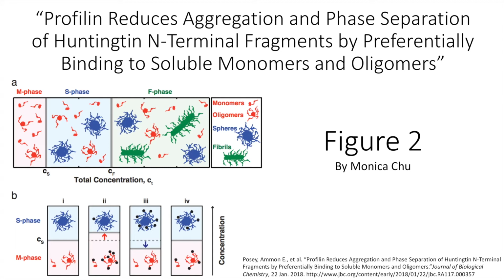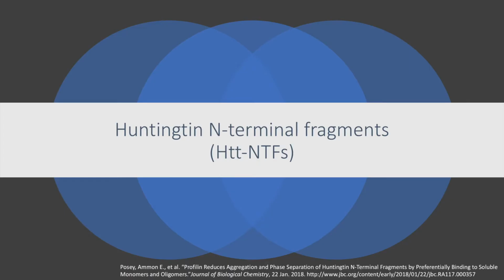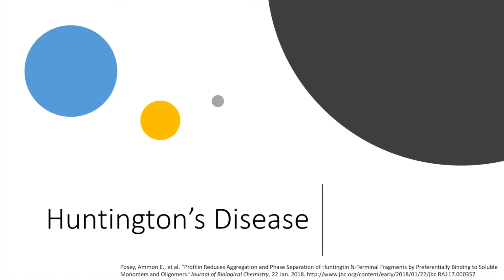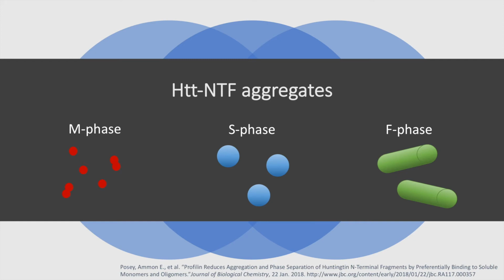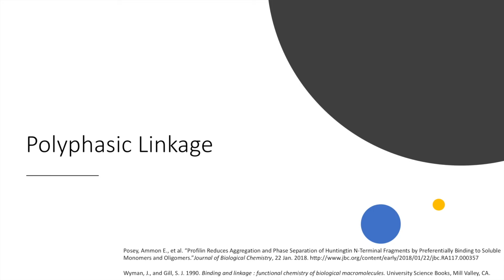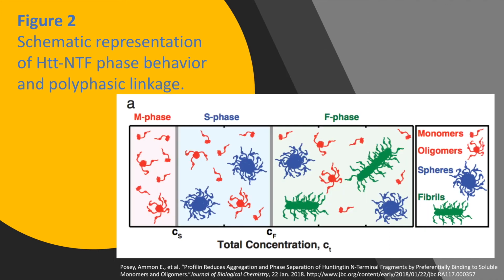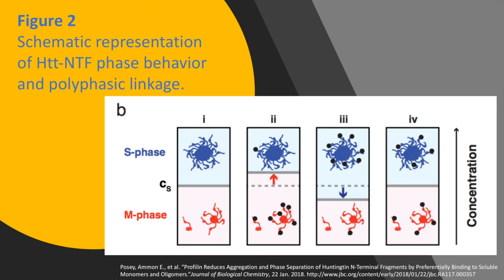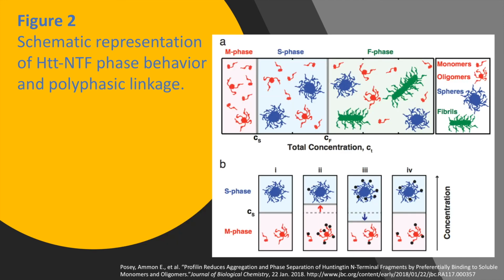Modulation of Htt-NTF aggregation via polyphasic linkage, Figure 2 (Posey, Ammon E., et al.)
Description of Figure 2 in “Profilin Reduces Aggregation and Phase Separation of Huntingtin N-Terminal Fragments by Preferentially Binding to Soluble Monomers and Oligomers”

Posey, Ammon E., et al. “Profilin Reduces Aggregation and Phase Separation of Huntingtin N-Terminal Fragments by Preferentially Binding to Soluble Monomers and Oligomers.”Journal of Biological Chemistry, 22 Jan. 2018.

by Monica Chu

Brandeis University
BIOL 18a